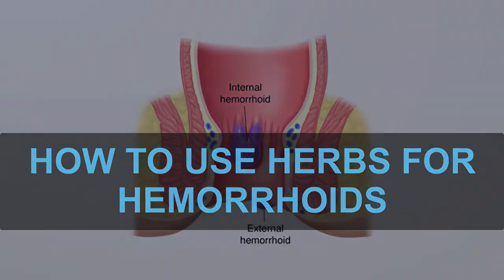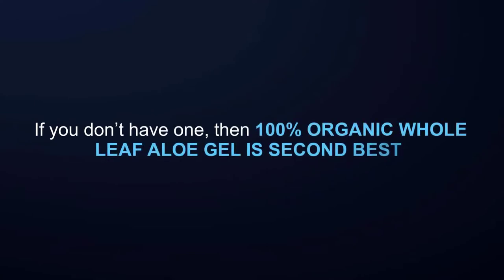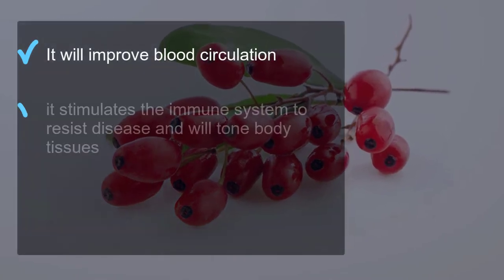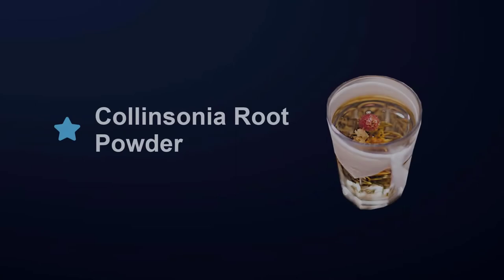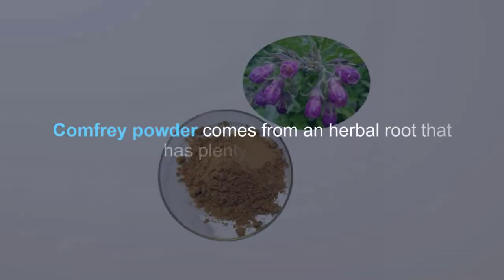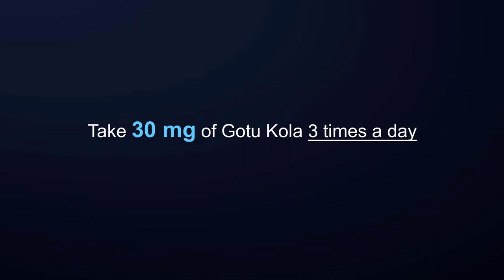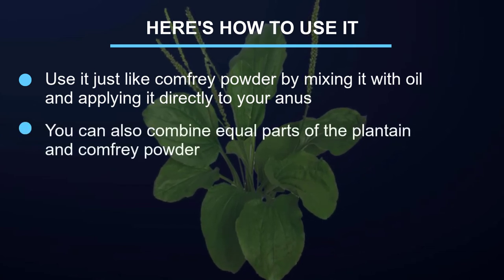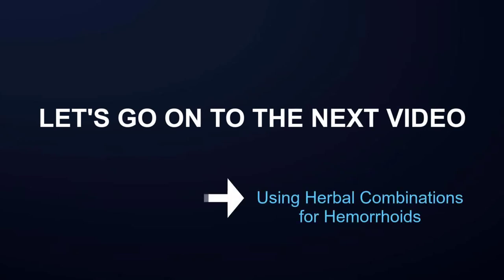How to Use Herbs for Hemorrhoids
To get rid of hemorrhoids first look at the ways I have listed to get your bowels moving easier and more frequently so they produce softer stools. Any straining and puffing you do to push hard or even soft stools out during a bowel movement will aggravate your hemorrhoids and can lead to bleeding and pain.